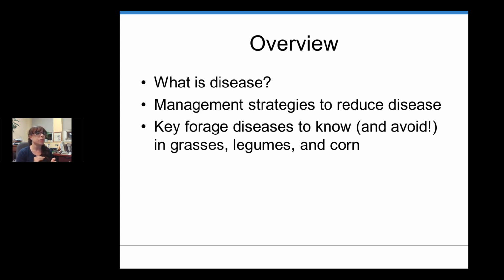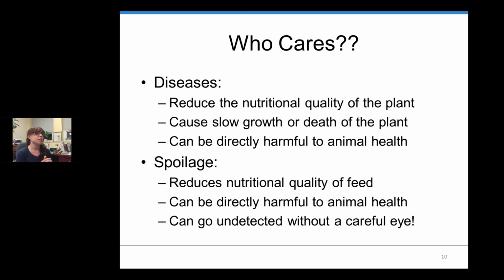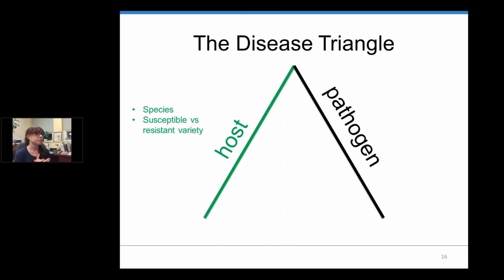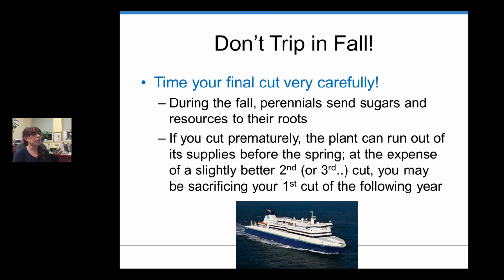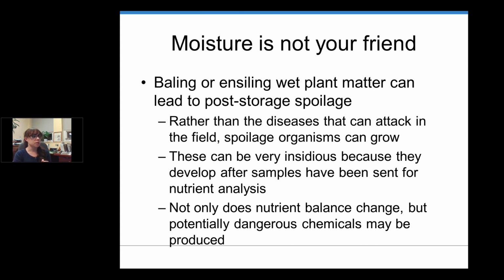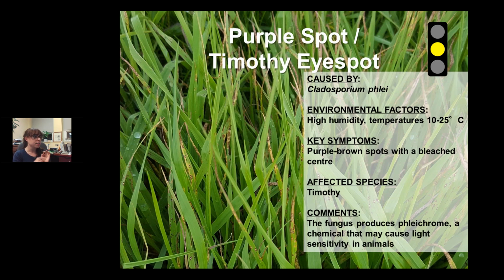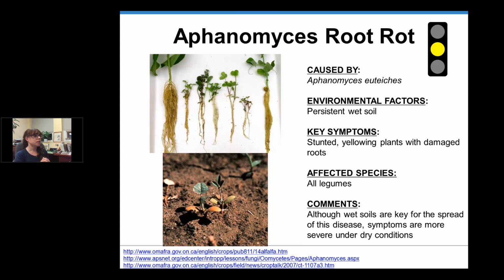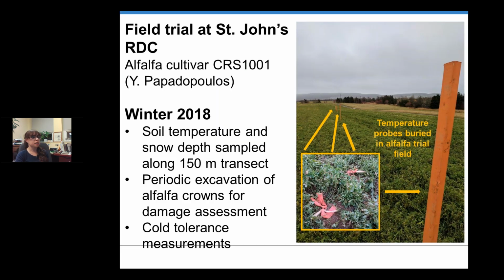Understanding and managing forage diseases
This webinar was held December 12, 2017 from 7-8pm EST. Find more information about this topic and other BCRC webinars

The Presenter was
Dr. Linda Jewell - Plant Pathologist, Agriculture and Agri-Food Canada

Video Guide:
00:00 - 03:03 : Welcome comments and agenda
02:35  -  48:20 : Understanding and managing forage diseases.
48:20  -  1:00:12 : Question and answer session
1:00:12 -  1:02:00 : How to stay connected with AAFC and the BCRC and closing comments